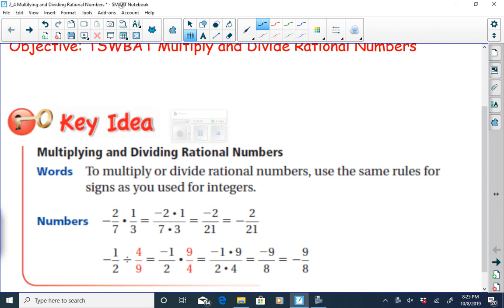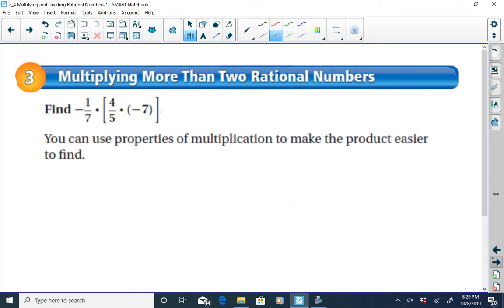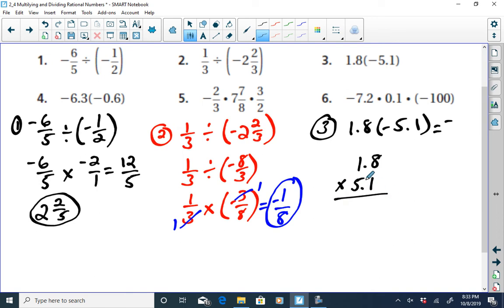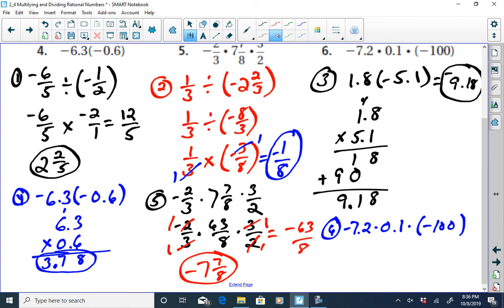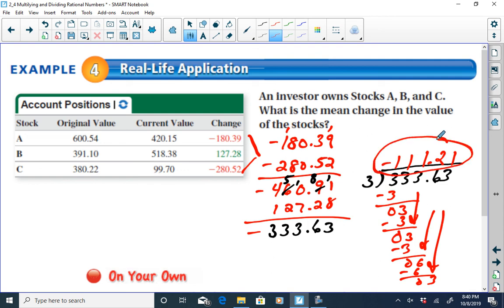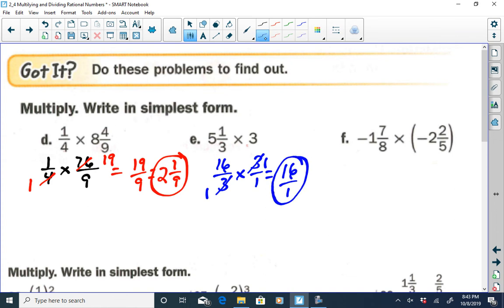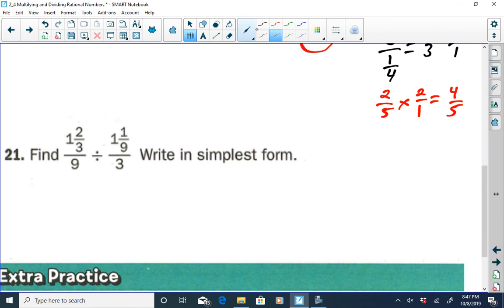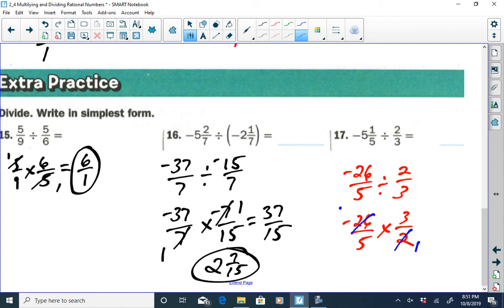2.4 Multiplying and Dividing Rational Numbers